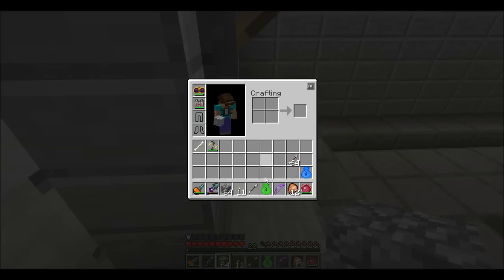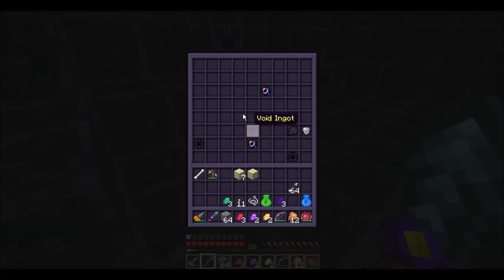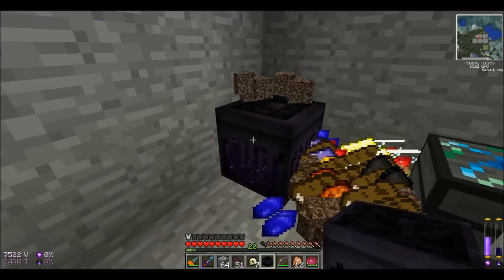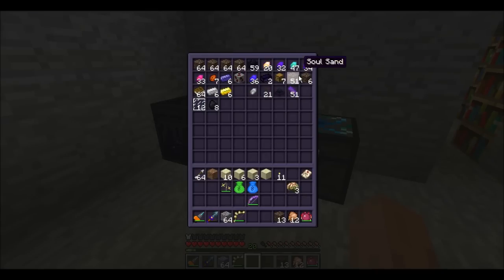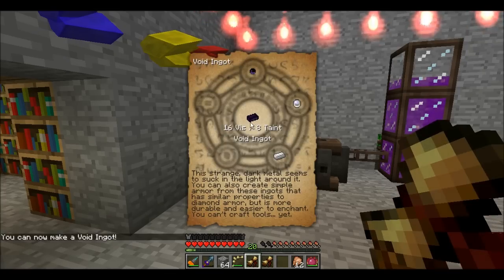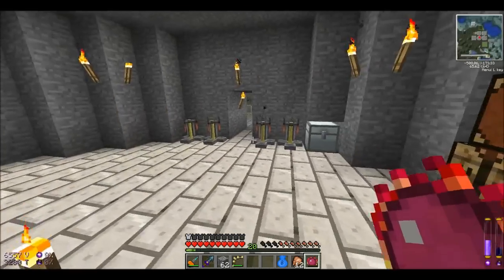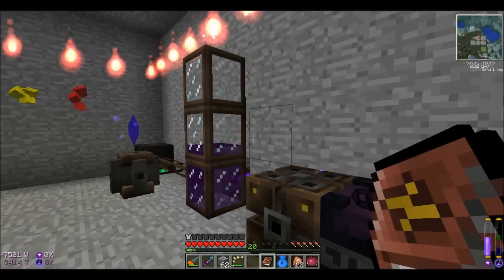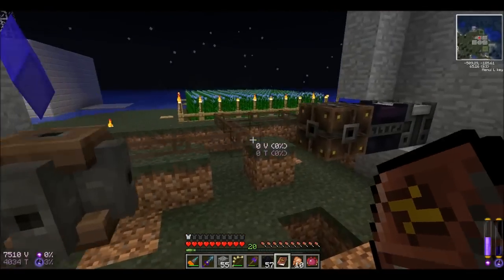Minecraft Let's Play S3 Ep. 13 - Natural Man-Made Disaster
While messing around with some Thaumcraft stuff. something EXPLODES D:
Looks like we have some cleaning up to do in the next episode.

Go here to see what mods I have and to keep up to date with any updates and any world uploads:)

Like the intro? MrQuicksGaming made it for me:D
Like the music in there?
The track used was Dubstep Intro by makesomenoise.